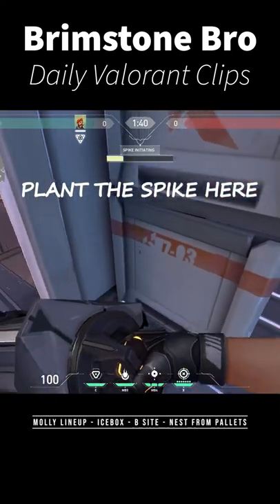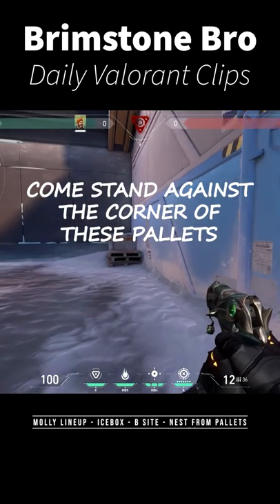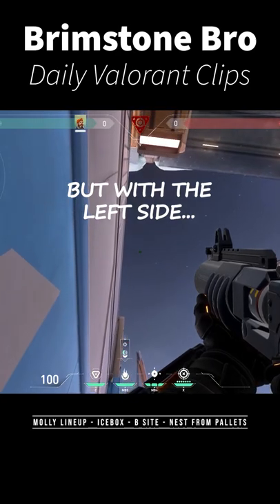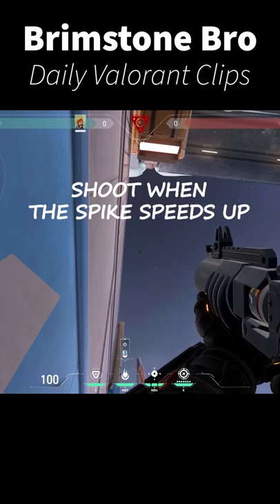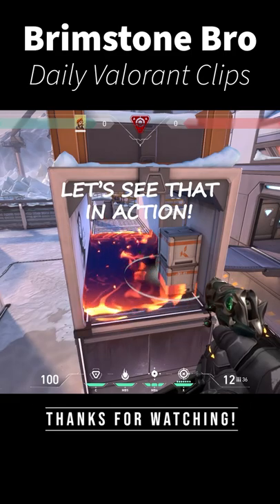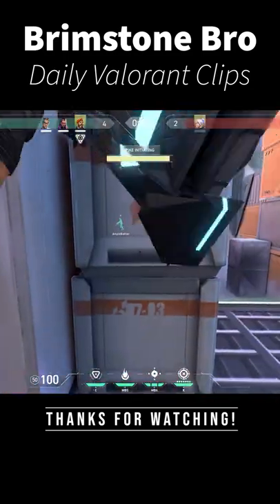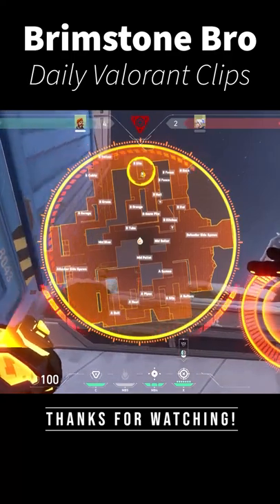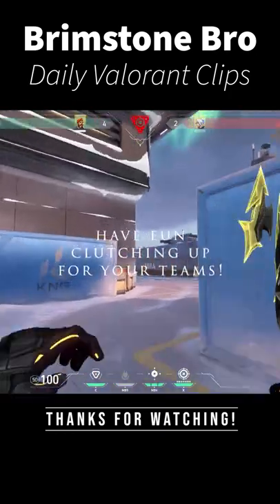Molly Lineup - Icebox - B site - Nest from Pallets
Daily Valorant Clips